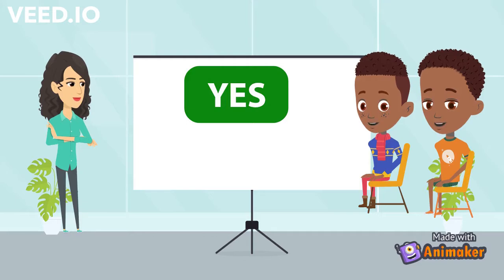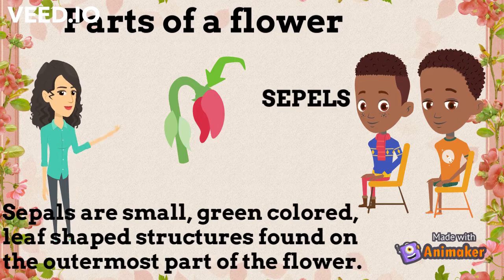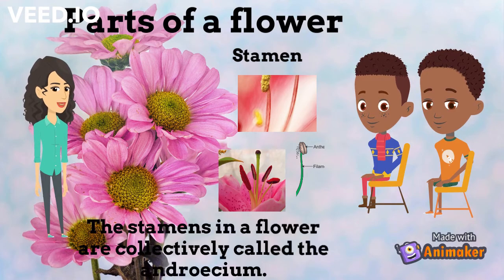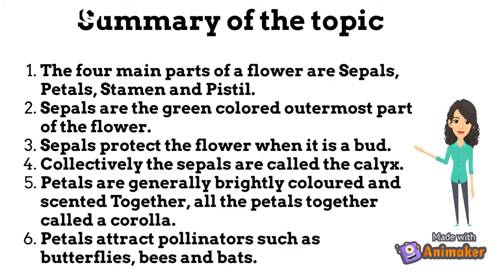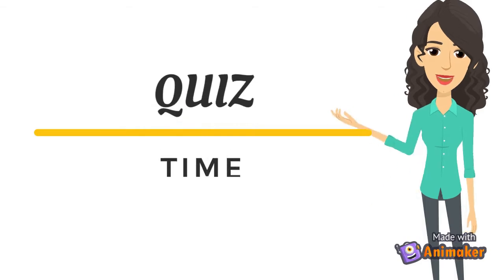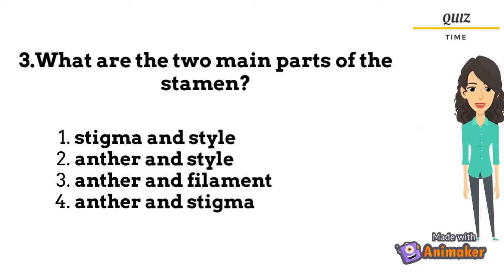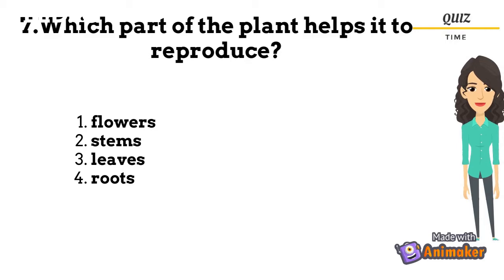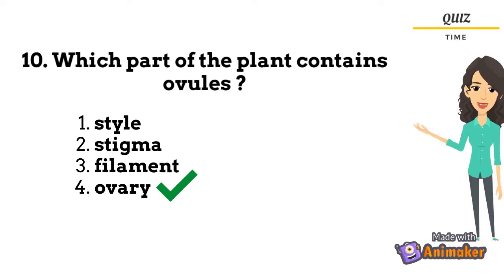POLLINATION PART 1 PARTS OF A FLOWER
This video is  on the topic Parts of a flower for class 5 science